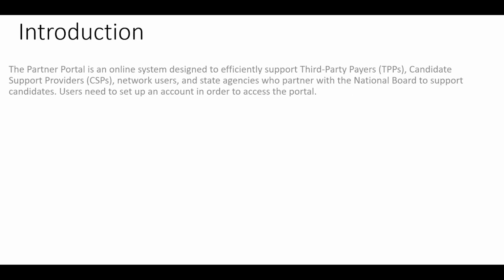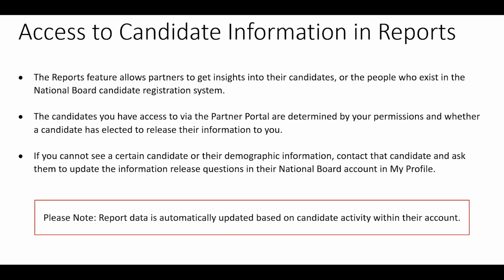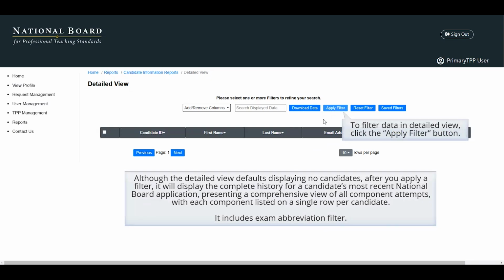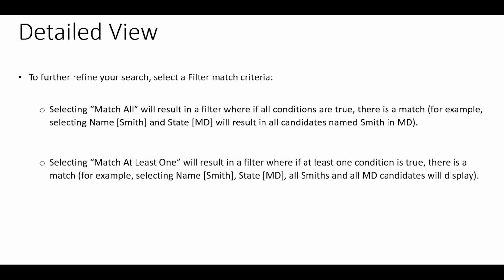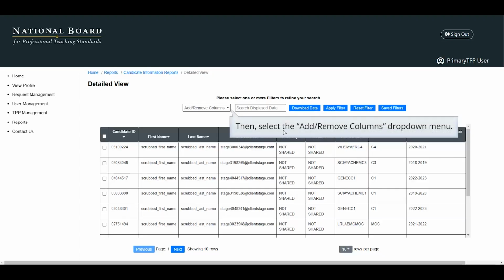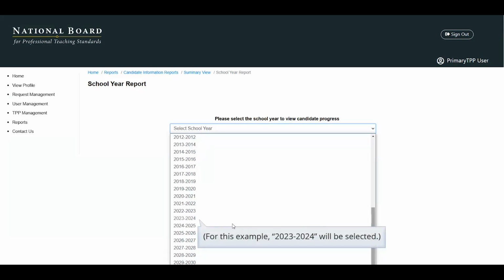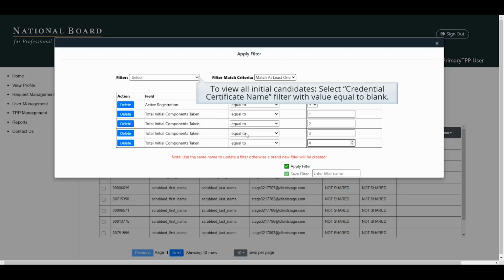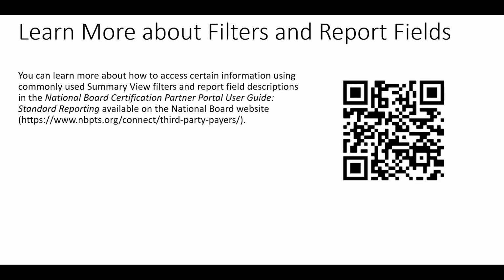National Board Partner Portal: Accessing Candidate Information and Reports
Learn how to access candidate information and reports in the National Board Partner Portal. This video provides a step-by-step guide for third-party payers, candidates, and support providers on navigating the portal's reporting features, including detailed and summary views, filtering options, and downloading data.